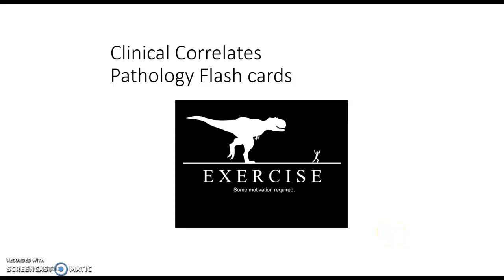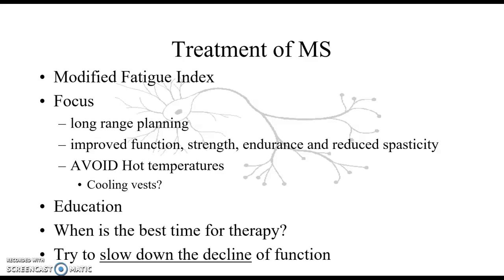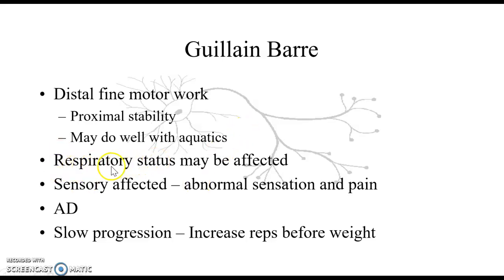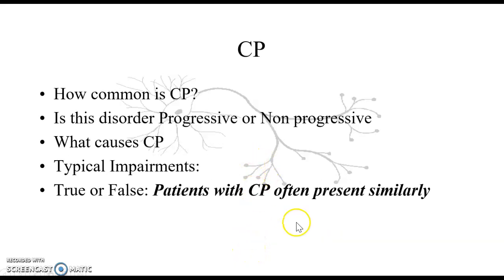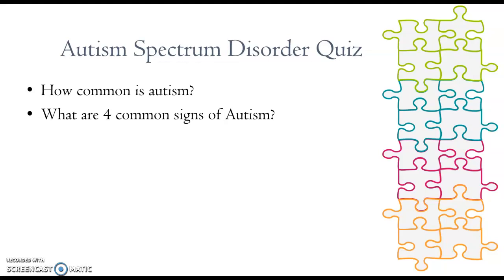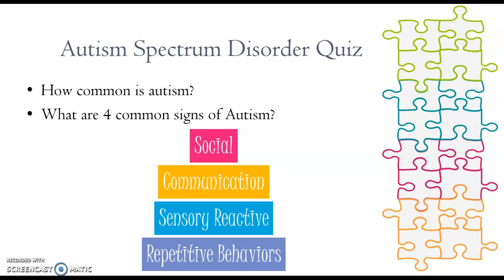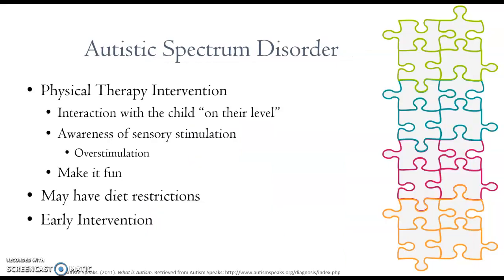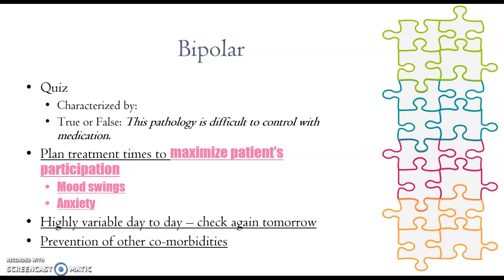Module #5 Flash Cards